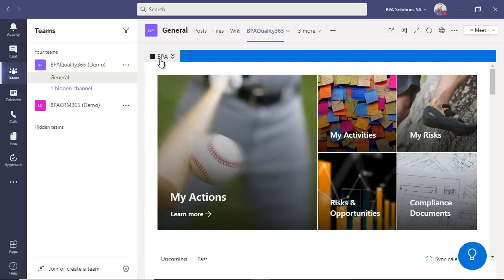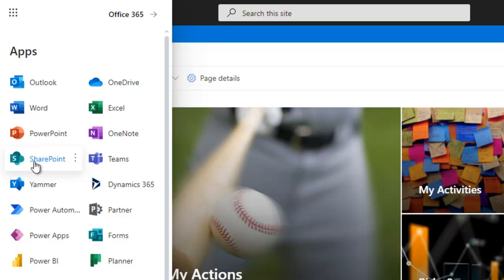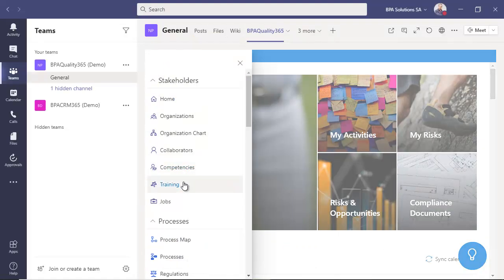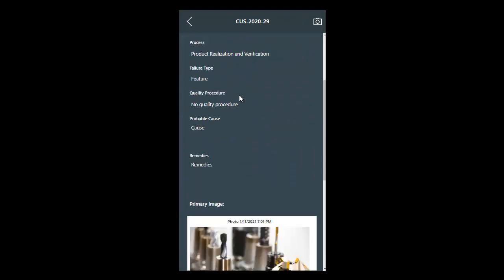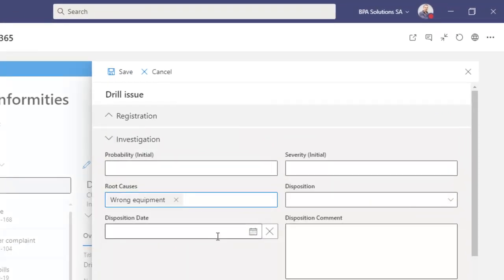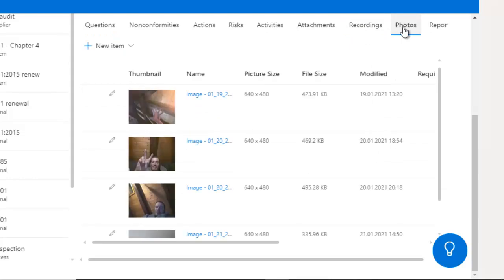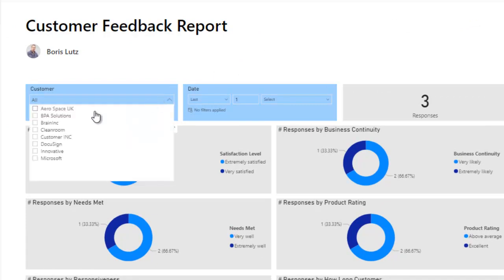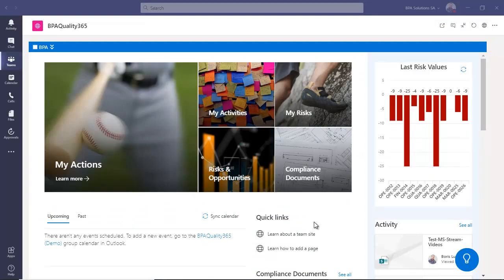Office 365 & Teams Quality Software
Provide your teams with a modern quality software they have full control to achieve more, improve the quality of products, and explore new technology areas with Office 365,